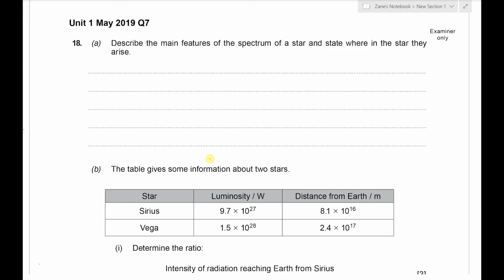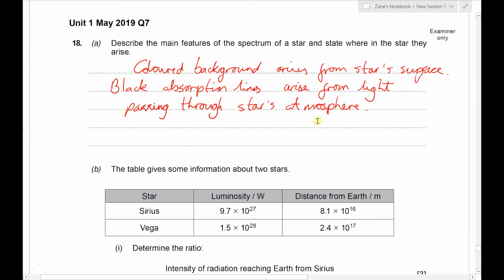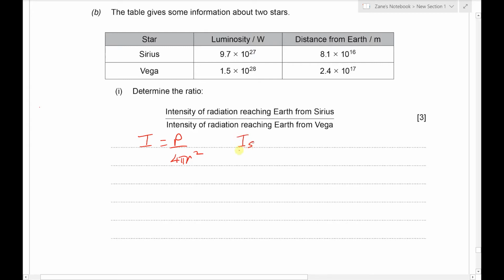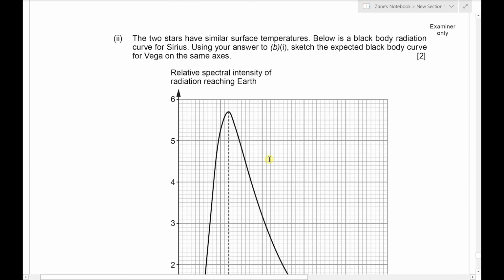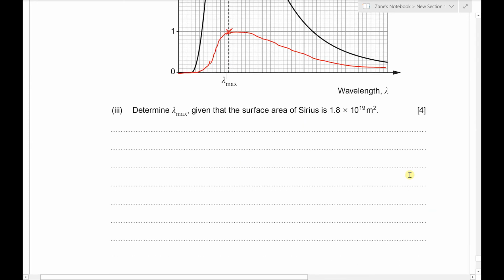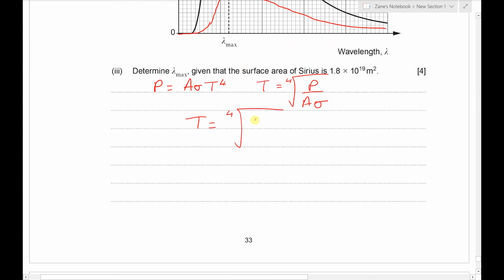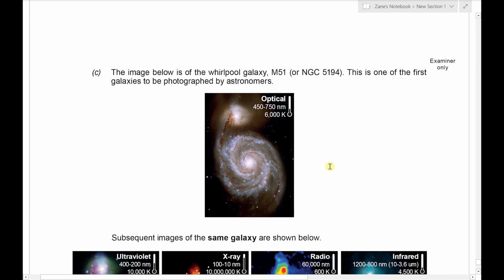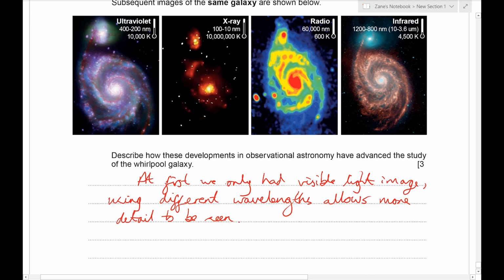Unit 1 May 2019 Q7